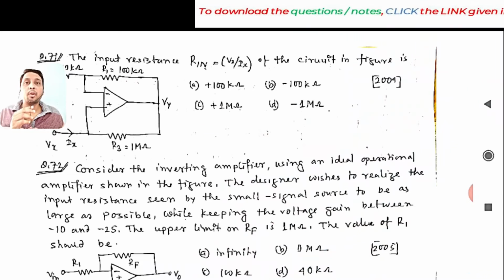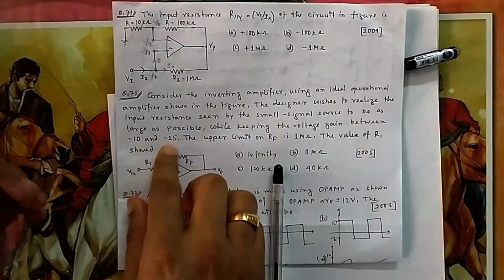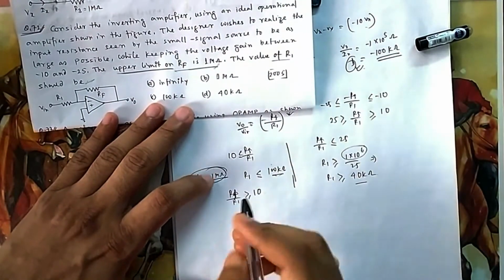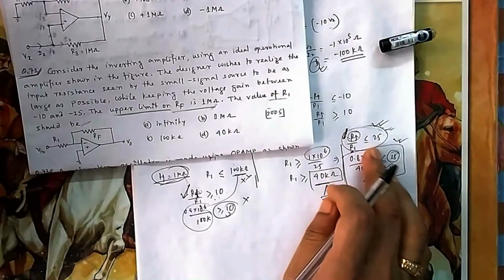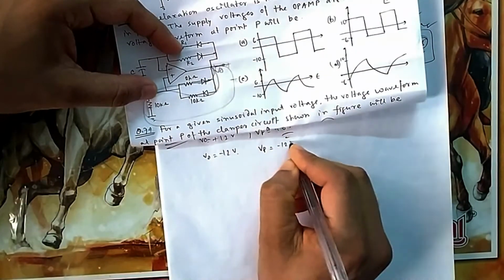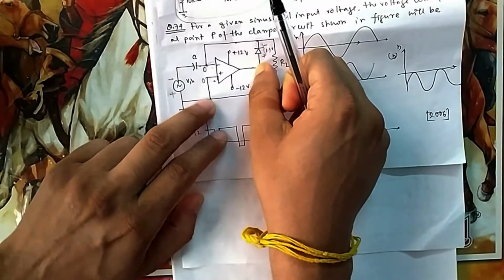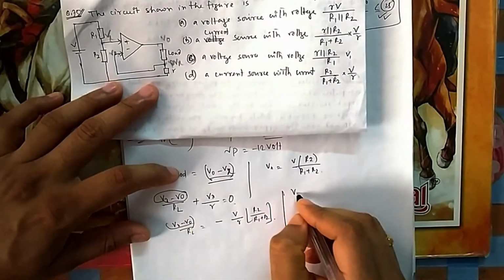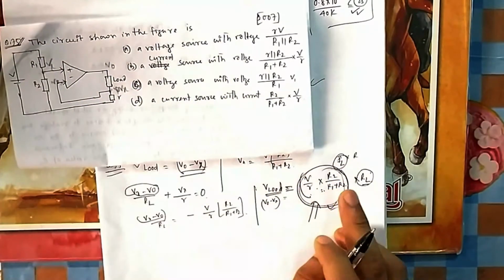Lecture18: Solution of previous years GATE questions w.e.f 1992 on Analog Electronics (Q.71 to Q.75)